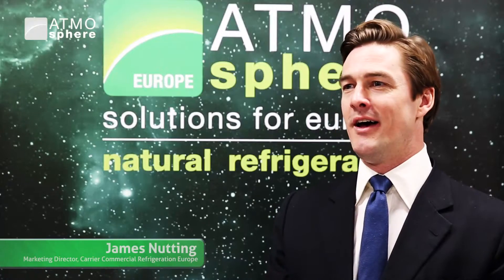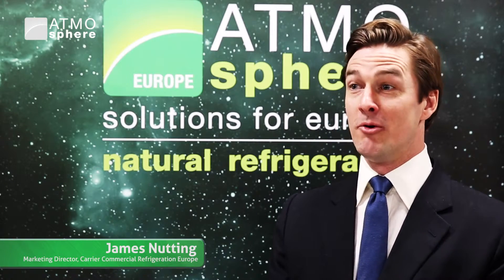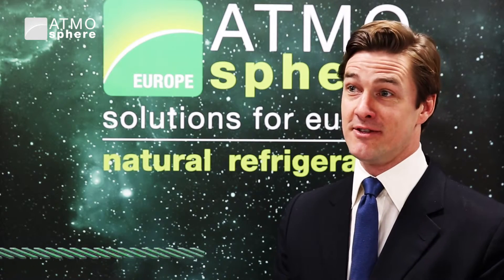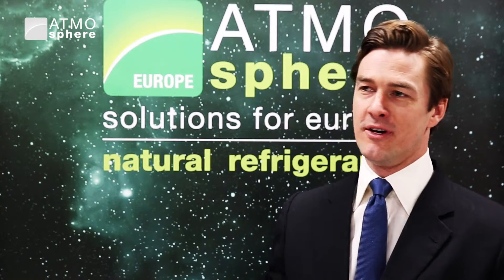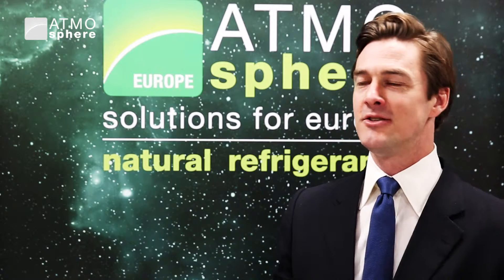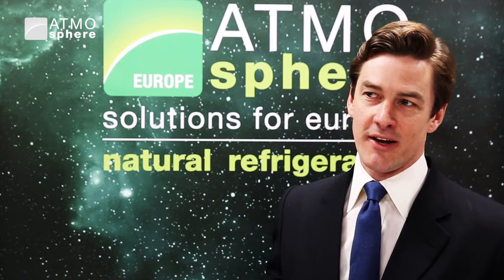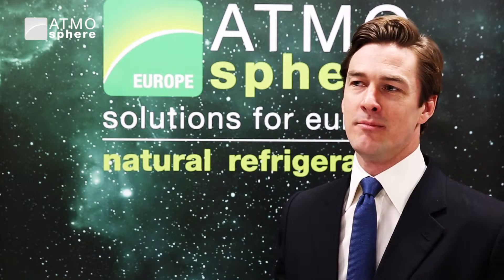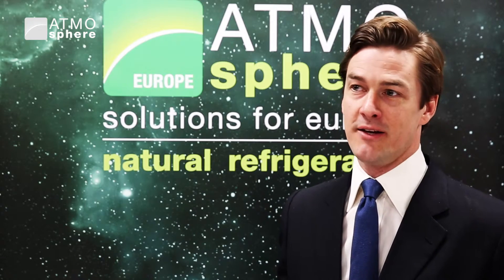James Nutting at ATMO Europe 2016